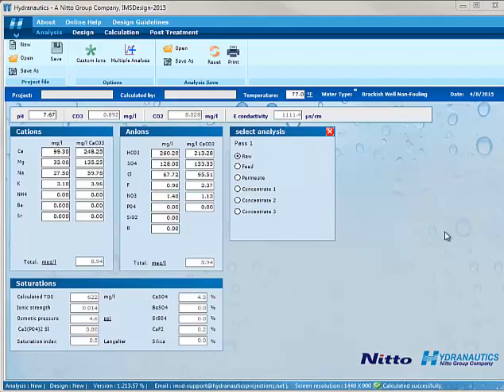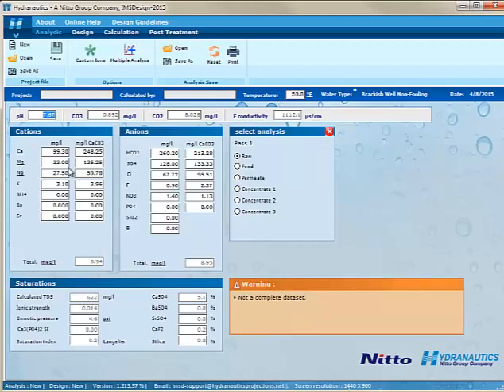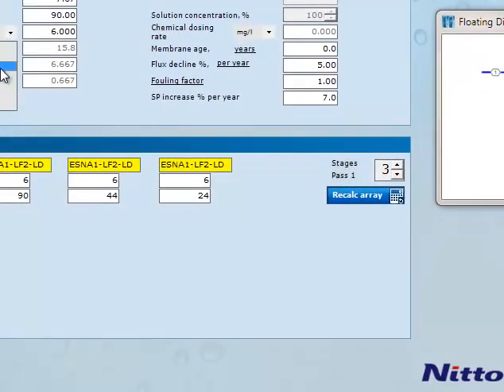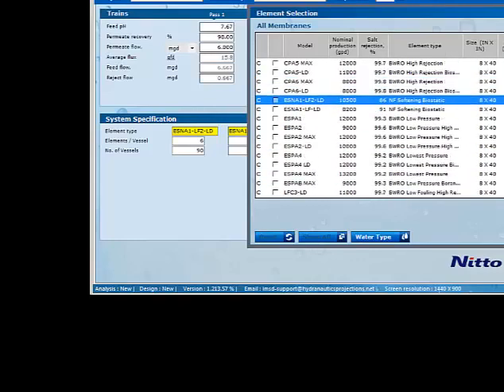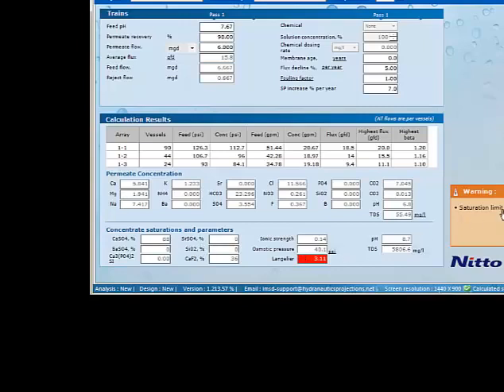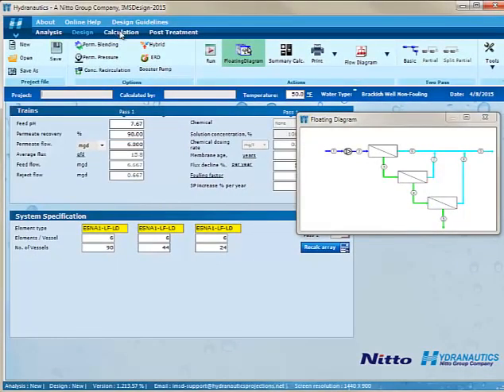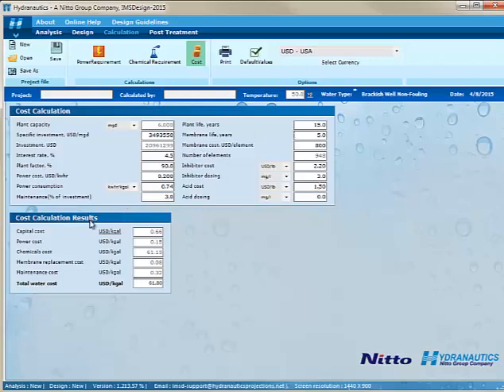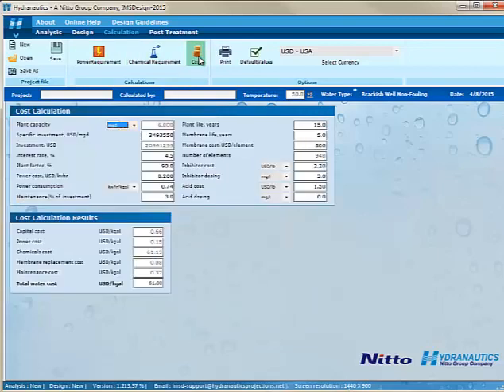IMSDesign 2015 water treatment membrane sizing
شرح برنامج IMSDesign 2015 water treatment membrane sizing
لاتنسوا_الاشتراك_وتفعيل_الجرس_لتصلكم_الفيديوهات اول بأول .